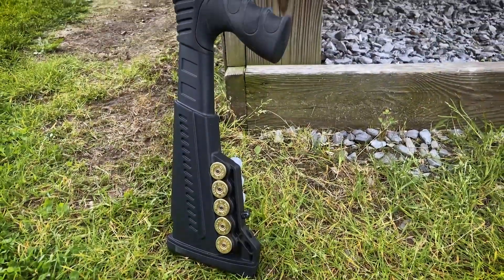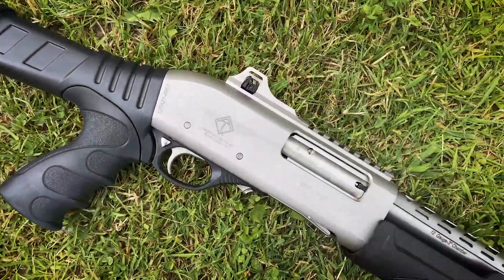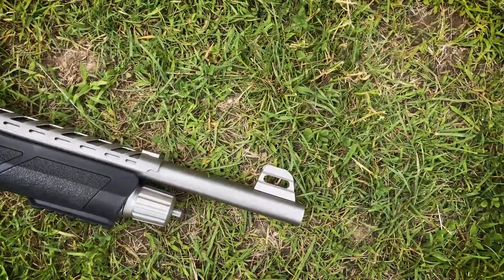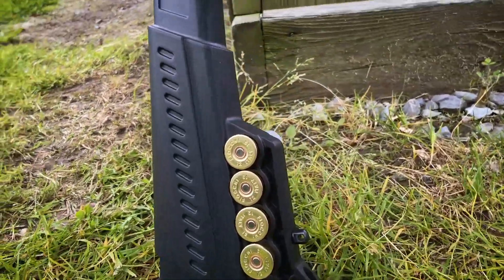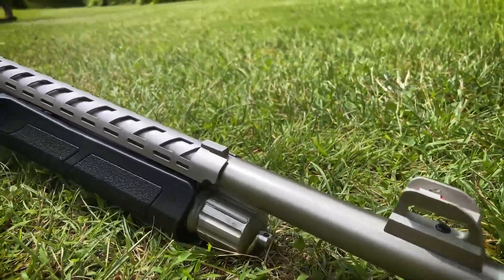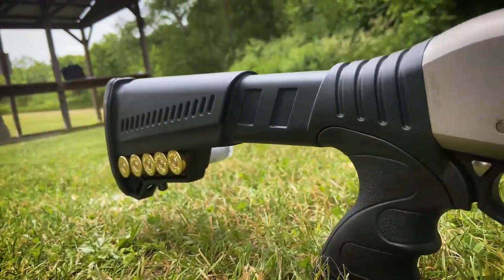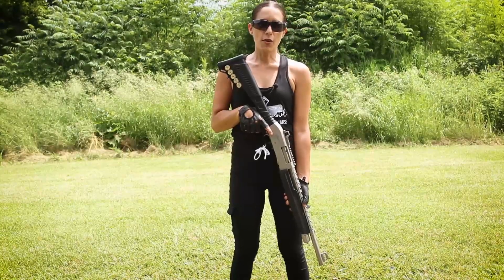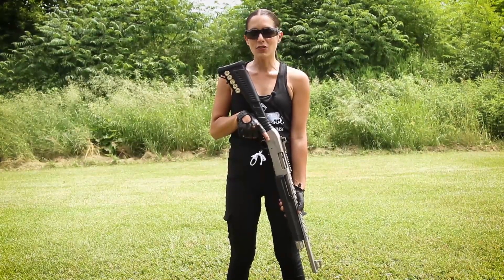One Minute Wednesdays - American Tactical DF-12 Pump Shotgun 12GA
Have you been searching for a shotgun but wanted more of a tactical option? Look no further! This is the DF-12 pump shotgun that features a Marine finish on the barrel, receiver and sites with a heat shield. This is one our top choices for home defense!